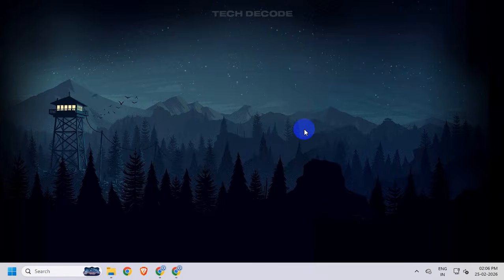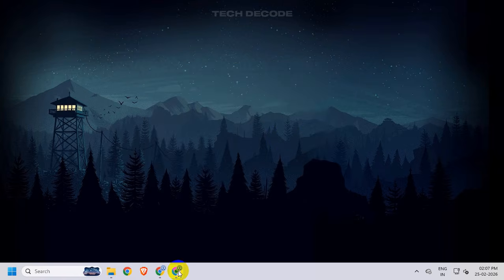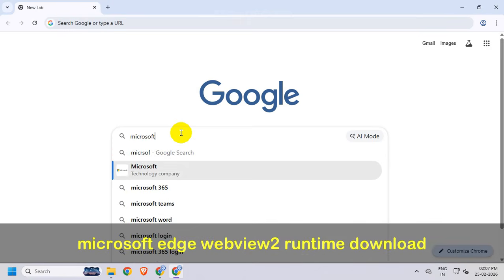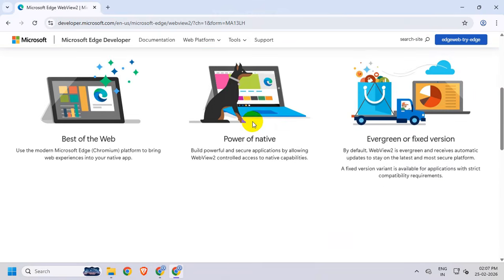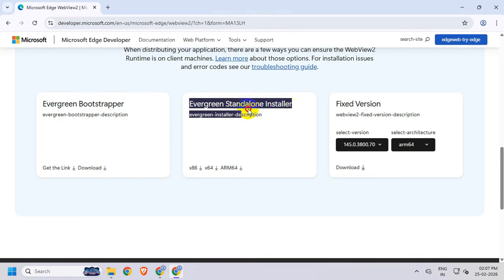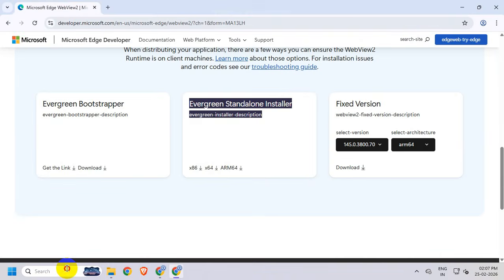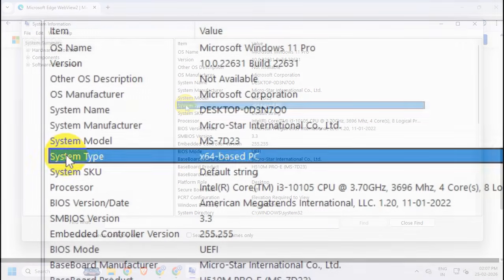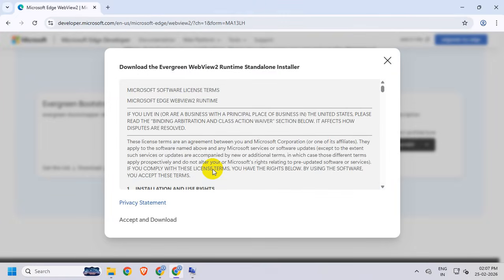How to Install Microsoft Edge WebView2 Runtime (2026)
In this video, I have shown the easiest and safest way to install Microsoft Edge WebView2 Runtime step-by-step.

✅Fix - Installation Failed | The Microsoft Edge Webview2 Runtime Is Already Installed For The System